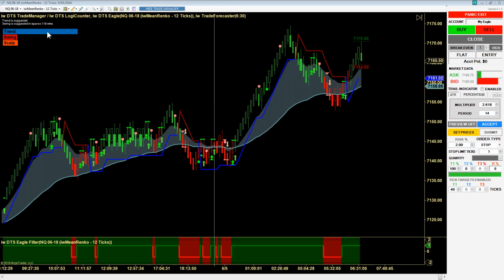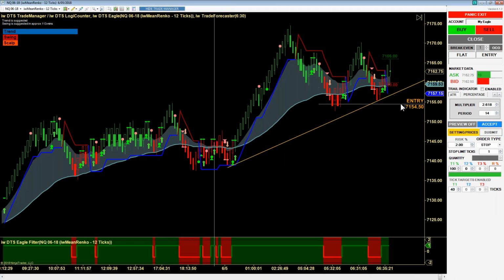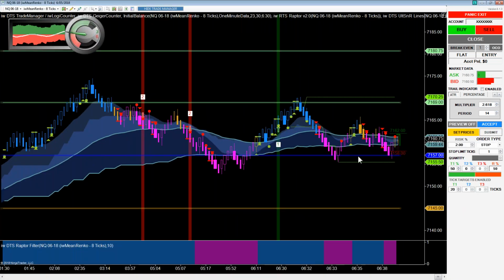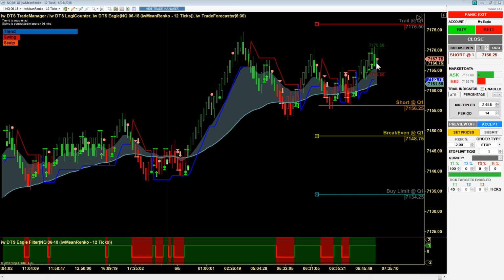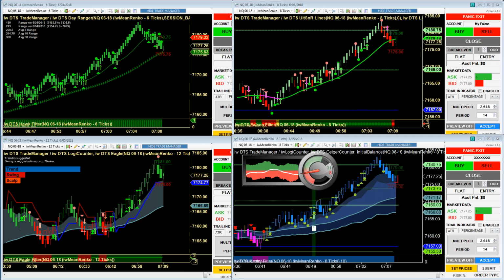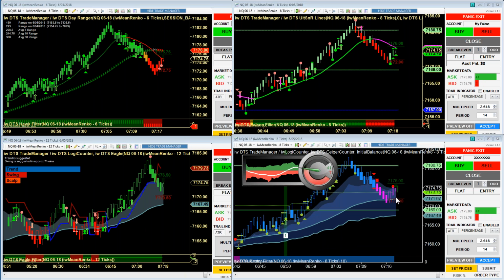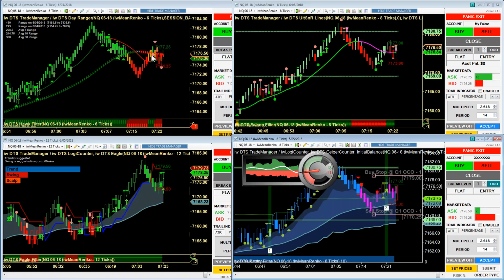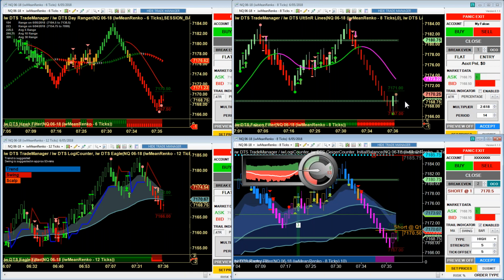June 5, 2018 Indicator Warehouse Account Growth Training Room